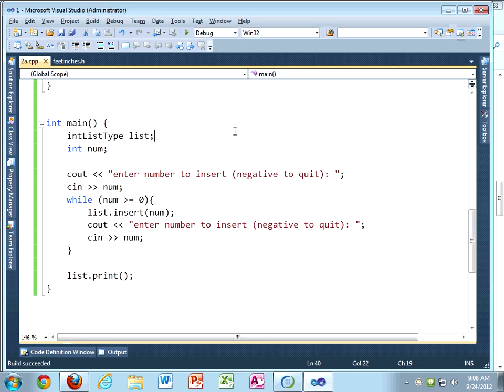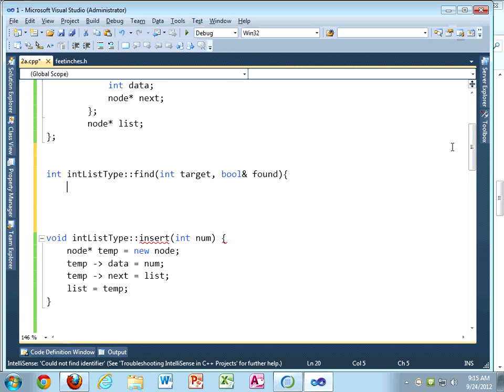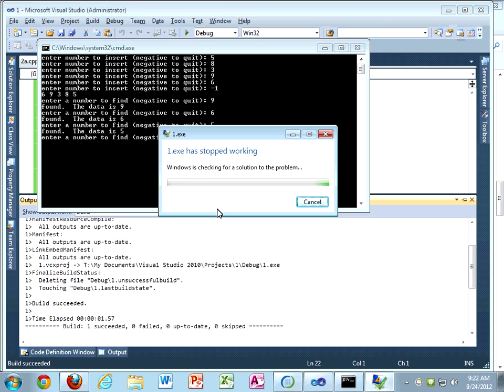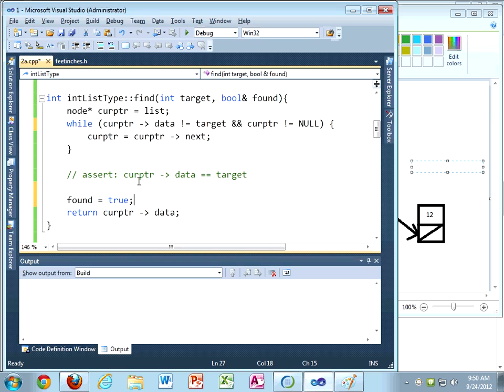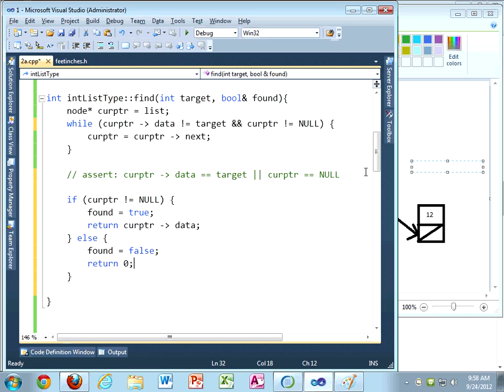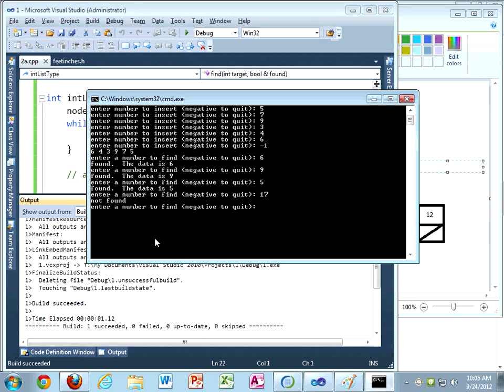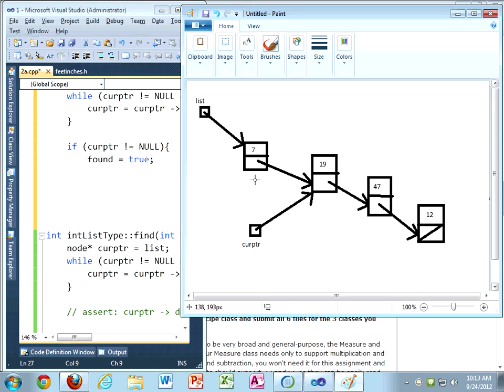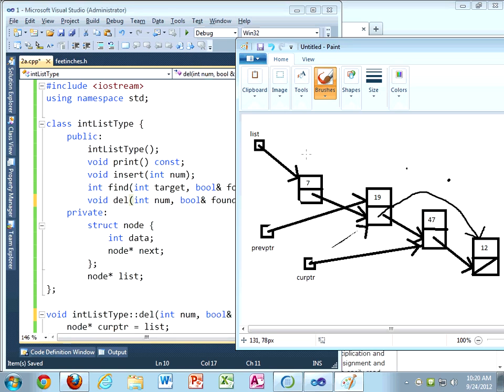David Harden CS 11 Data Structures and Algorithms 09242012